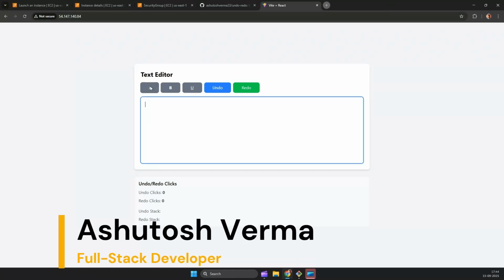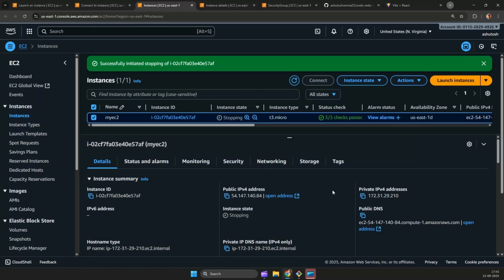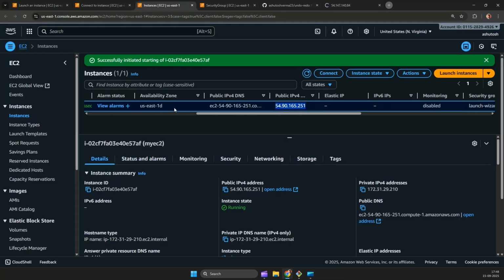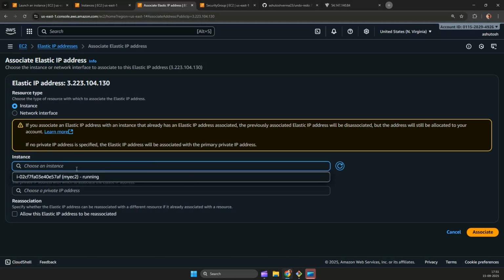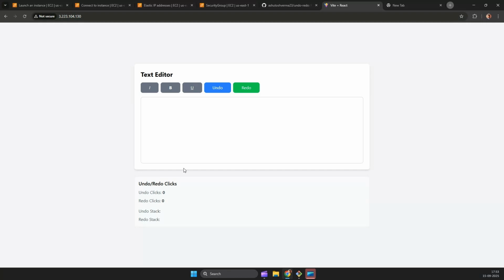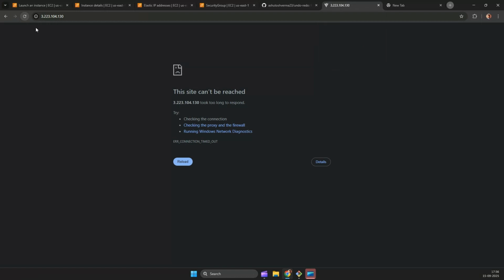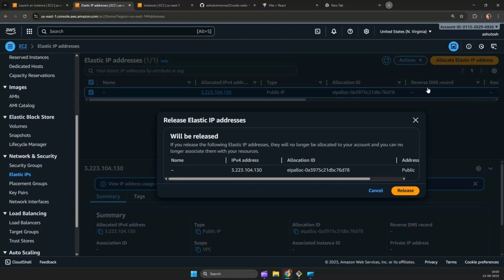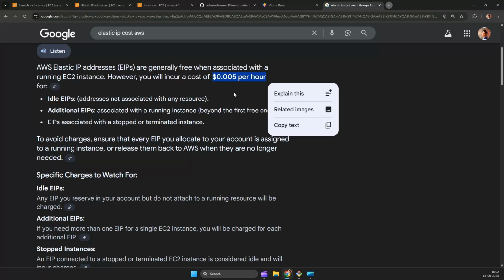Make EC2 IP Address Permanent with Elastic IPs⚡| Live Demo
Have you ever deployed an app on AWS EC2 and suddenly it stops working after a restart?
That’s because every time you stop and start an EC2 instance, AWS assigns a new public IP — breaking your setup, links, and even DNS records.

In this video, I’ll walk you through the exact problem and show you how to fix it using Elastic IPs.
Elastic IPs give you a permanent IP address for your EC2 instance, so your app stays stable no matter how many times you reboot the server.

We’ll cover:
✅ Why EC2 IP addresses keep changing
✅ Step-by-step demo of allocating and associating an Elastic IP
✅ Testing the fix live with a deployed React app
✅ Best practices for using Elastic IPs
✅ Cost considerations (when it’s free and when you’ll be charged)
✅ Bonus tips on connecting Elastic IP with domains and when to use load balancers instead

Timestamps
0:00 Intro
0:19 Problem Statement
1:50 Elastic IP Creation
3:37 Verifying Persistence of IP
4:46 Releasing Elastic IP
5:25 Cost Associated with EIPs

By the end of this video, you’ll know exactly how to keep your EC2 apps online without worrying about disappearing IPs.

🔗 Watch my DSA to DEV series to see how the text editor app was built.
🔗 Check my EC2 Deployment Guide to learn full-stack app deployment with Nginx.